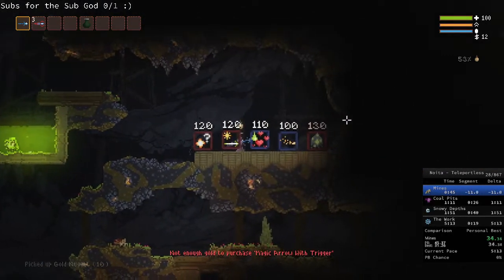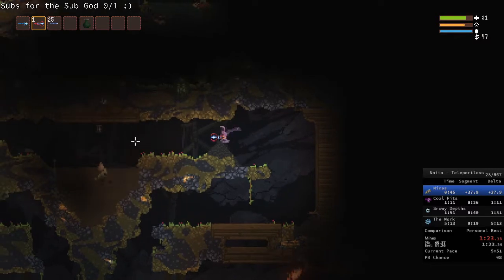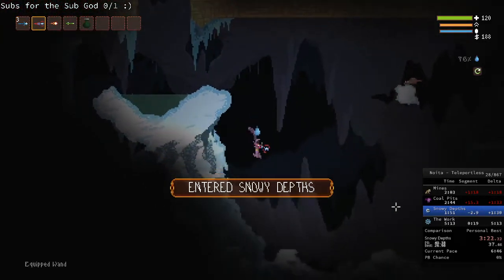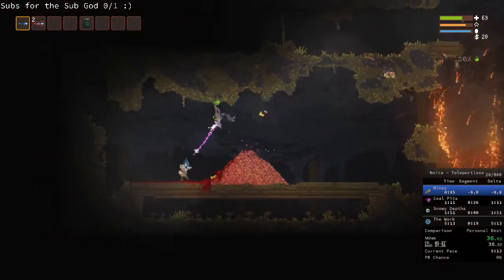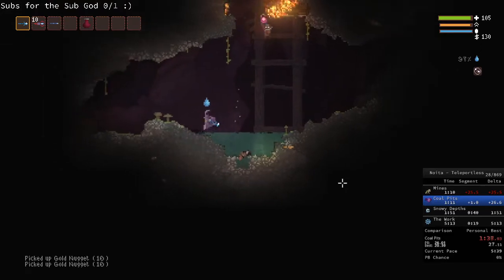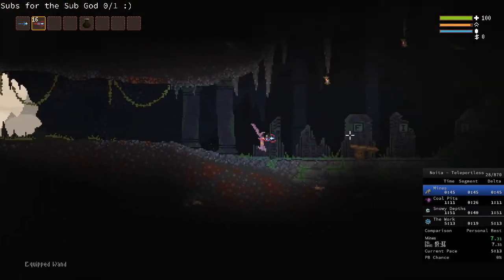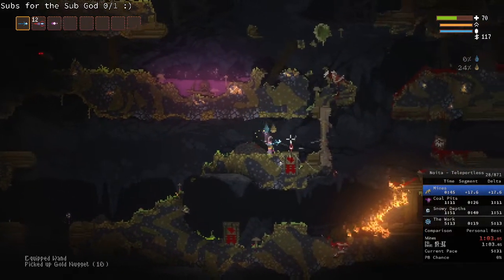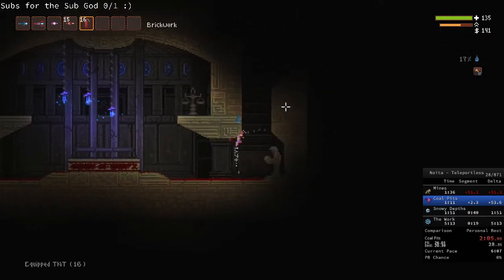Noita Teleportless Speedruns #79 Invalidated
The one where I try to beat the game as fast as I can without teleporting.

Let's Go! :D

Noita is a magical action roguelite set in a world where every pixel is physically simulated. Fight, explore, melt, burn, freeze and evaporate your way through the procedurally generated world using spells you've crafted yourself.